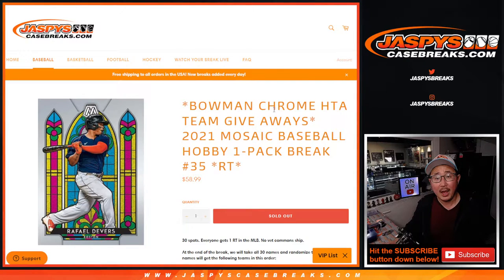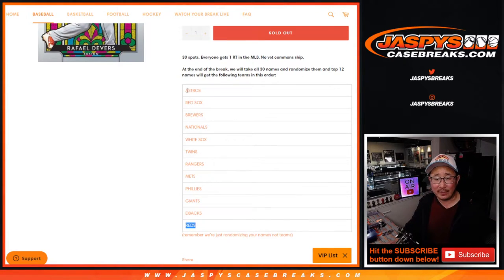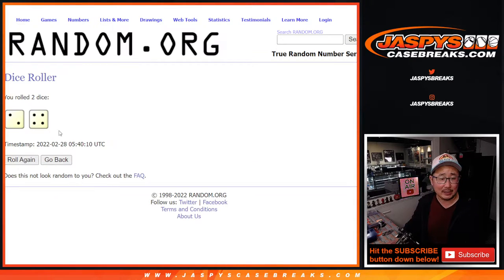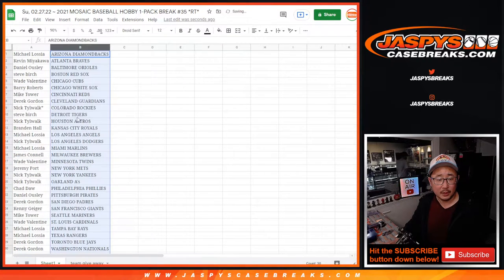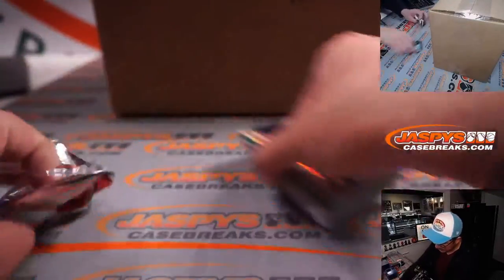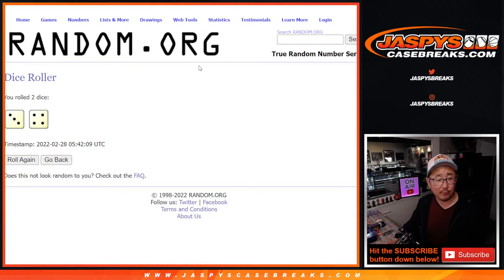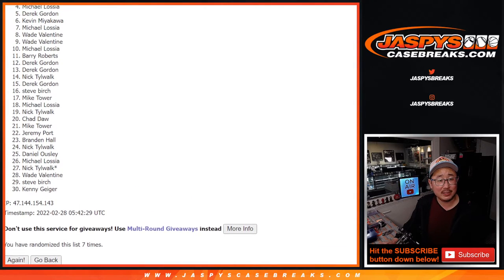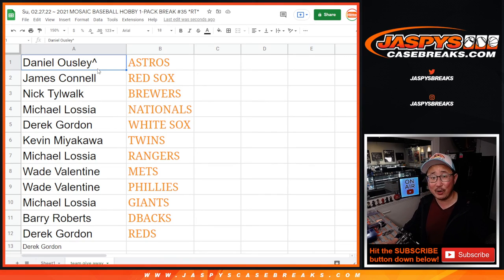Su, 02.27.22 ~ 2021 MOSAIC BASEBALL HOBBY 1-PACK BREAK #35 *RT*